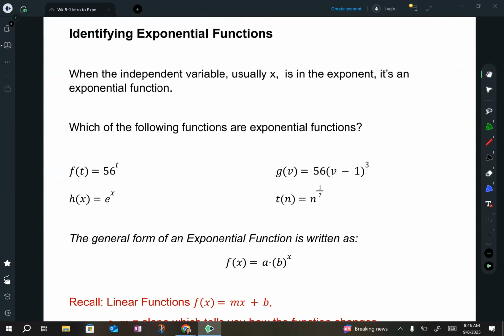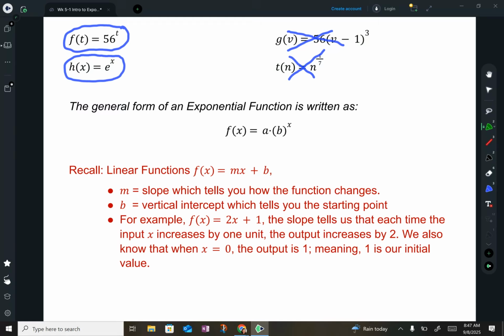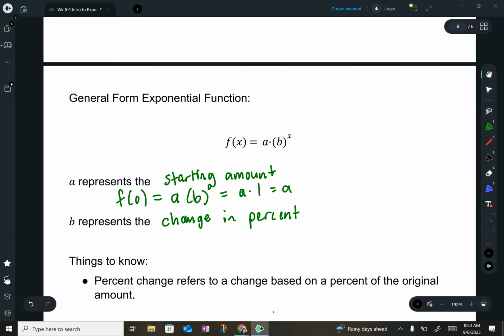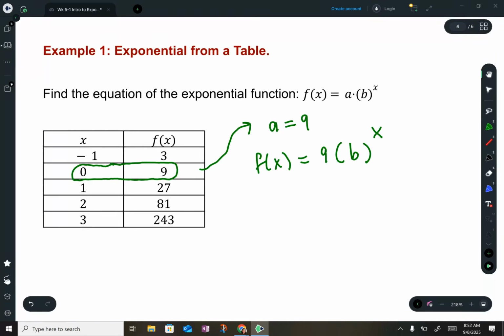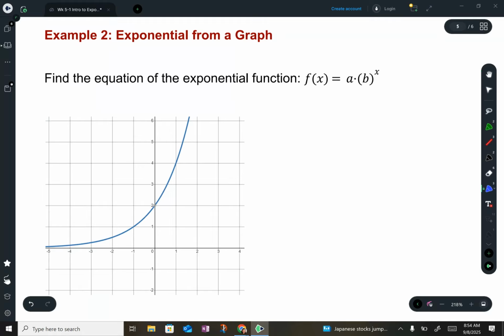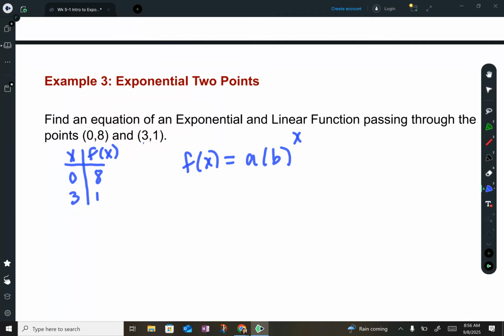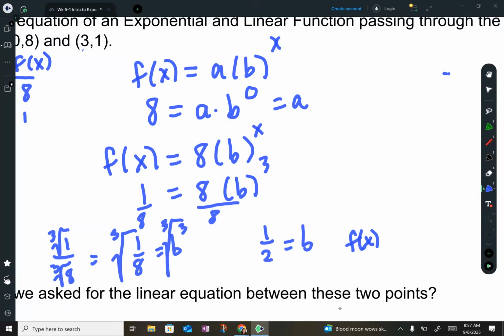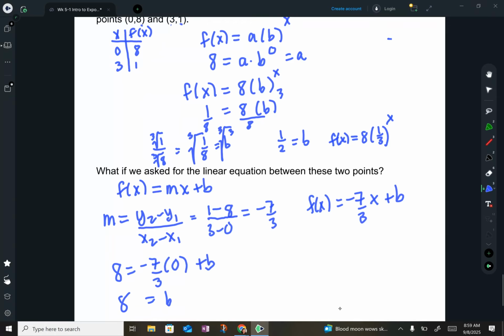Wk 5-1 Introduction to Exponential Functions